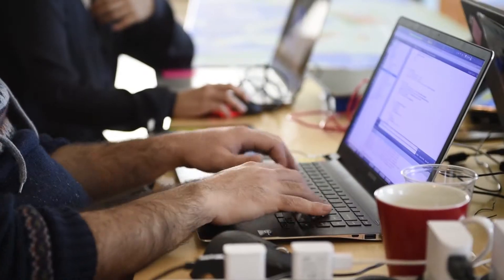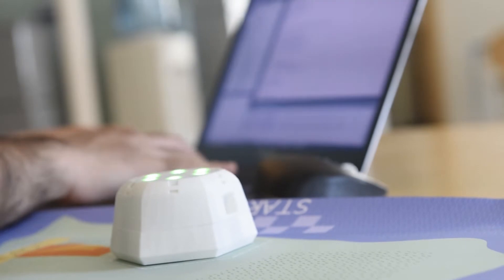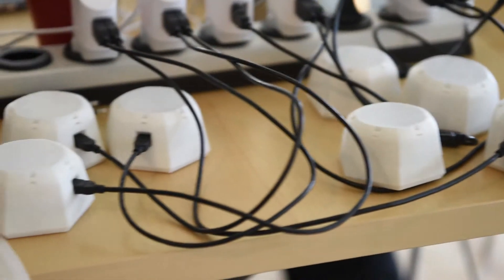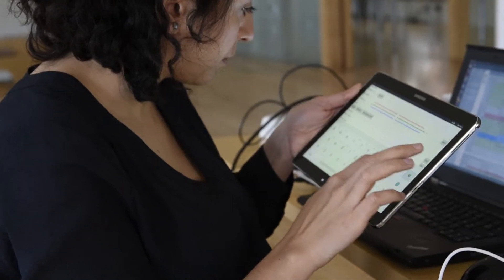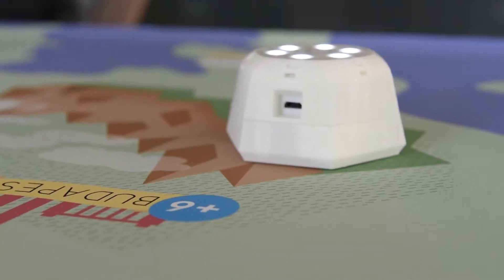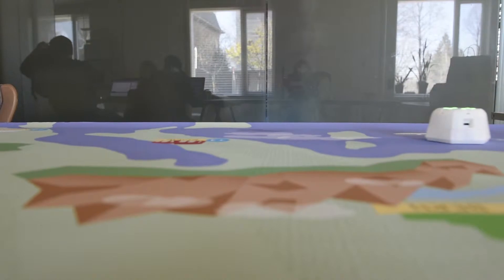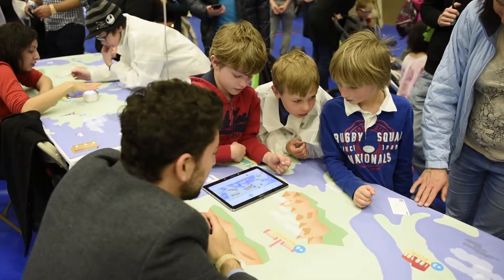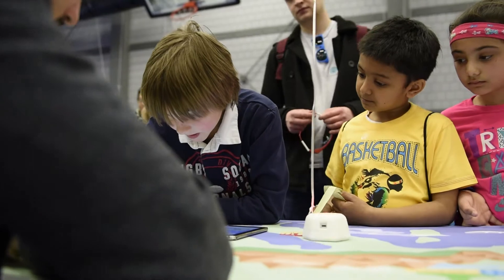Swarm Robots in Classrooms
"An interview with Wafa Johal and Ayberk Özgür, visiting from EPFL's CHILI lab in Lausanne, about their experience of introducing the Cellulo swarm robots at the Cambridge Science Festival.”